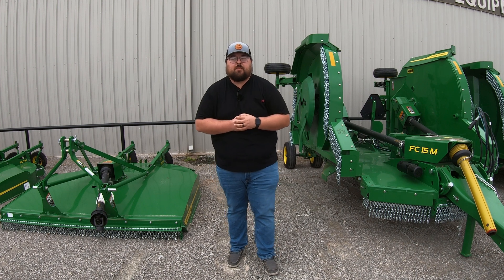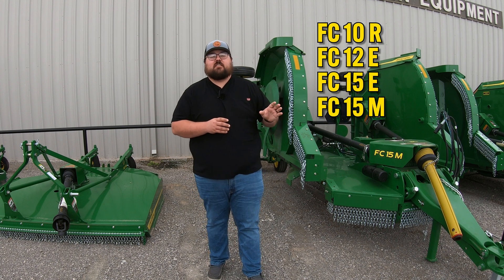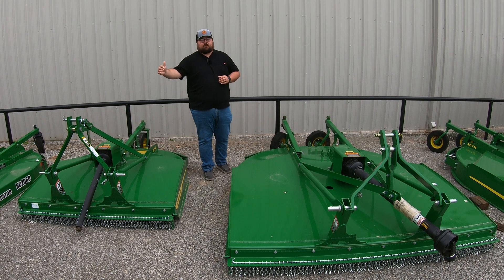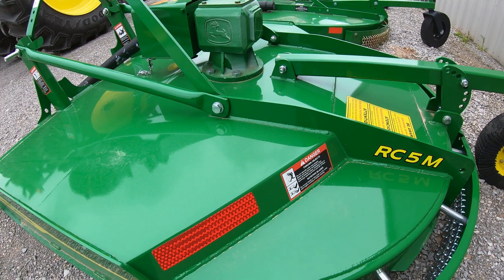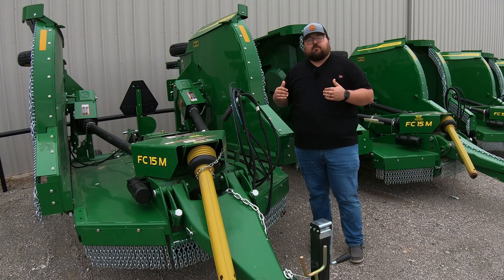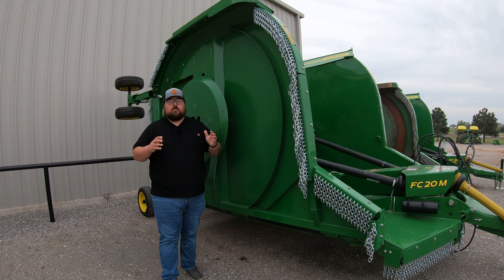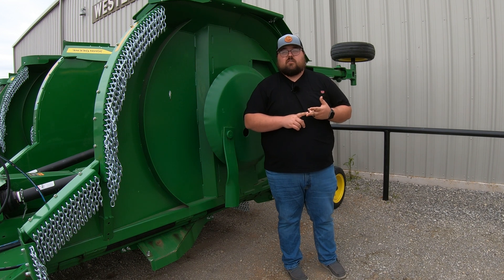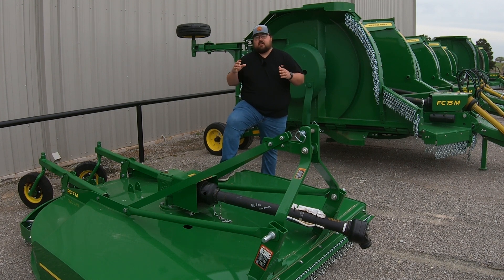John Deere Rotary Cutter Lineup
Going over the complete John Deere rotary cutter or more commonly known as "shredders or brush hogs" lineup, from the 5 foot rigid cutter up to the 20 foot flex wing cutter. Below are the weights of the cutters and the PTO horsepower required to run the machine.

{Model}  {Weight}    {HP Required}
RC5M      823 lbs.     Min. 25HP
RC6M    1041 lbs.     Min. 30HP
RC6R     1208 lbs.     Min. 40HP
RC7M    1332 lbs.     Min. 40HP
RC7R     1378 lbs.     Min. 45HP
RC8M    1670 lbs.    40HP Pull Type   50HP Lift Type
RC10M  2113 lbs.    40HP Pull Type   60HP Lift Type
RC10R   2326 lbs.    50HP Pull Type   80HP Lift Type
RC14R   3059 lbs.    60HP Pull Type   90HP Lift Type

FC10R    5685 lbs.    Min. 50HP
FC12E    3580 lbs.    Min. 40HP
FC15E    4519 lbs.    Min. 50HP
FC15M   5035 lbs.    Min. 55HP
FC15R    6258 lbs.    Min. 55HP
FC20M   6520 lbs.    Min. 75HP
FC20R    7643 lbs.    Min. 75HP